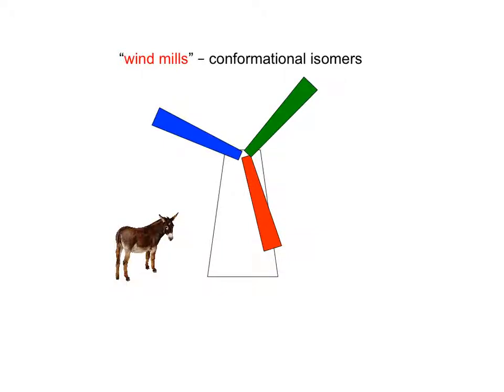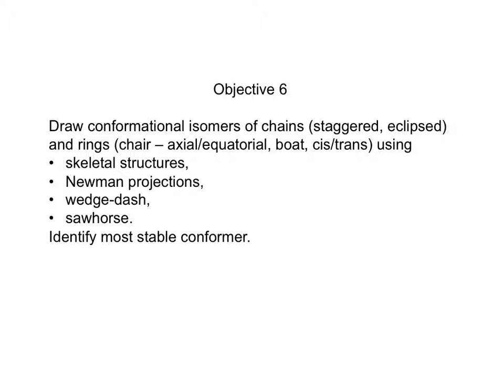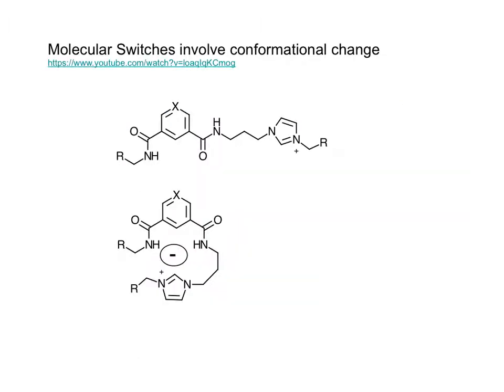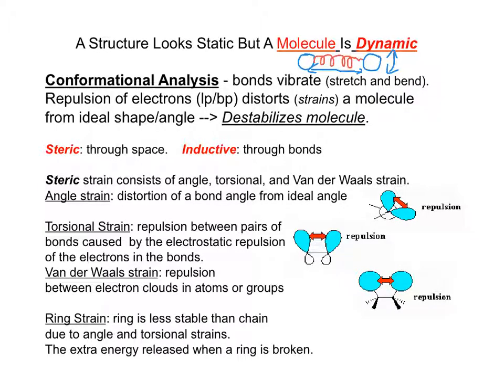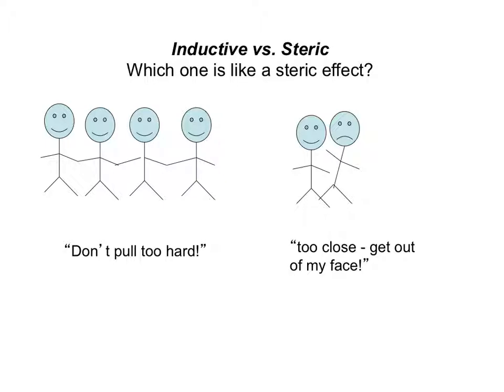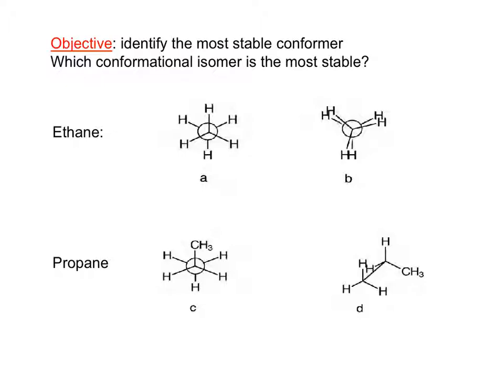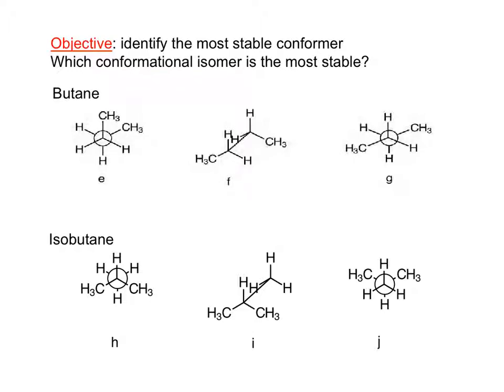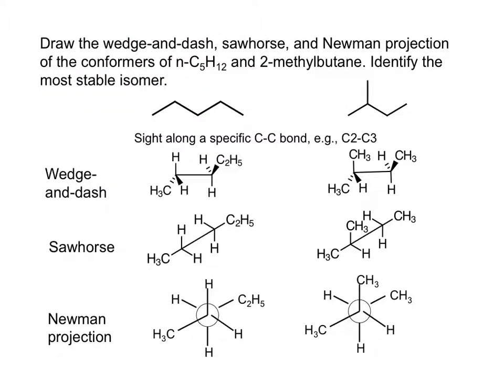Organic Chemistry I: conformational isomers - wind mills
Chem 12A Objective 6: draw conformational isomers of chains using skeletal structures, Newman projections, wedge-dash, sawhorse representations.